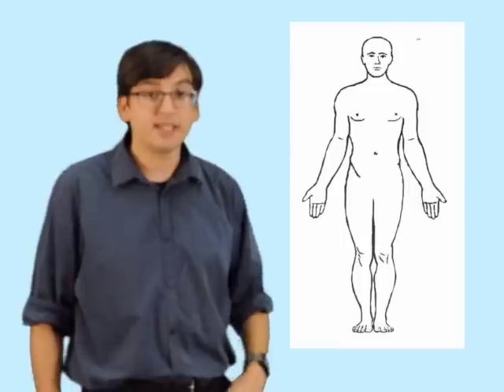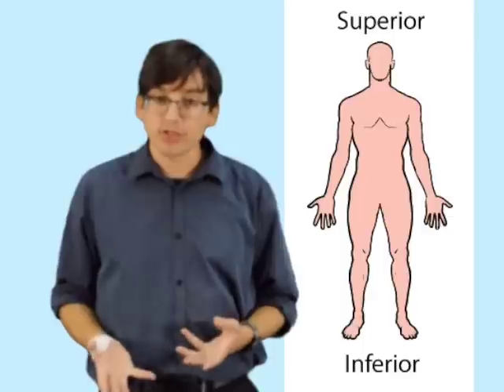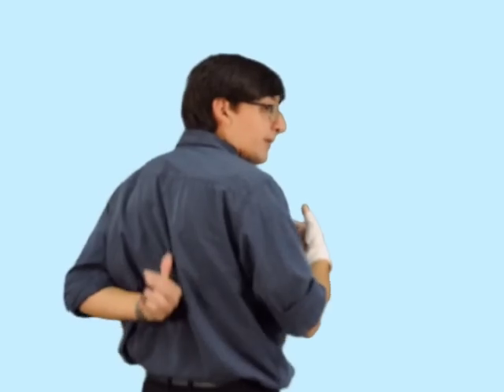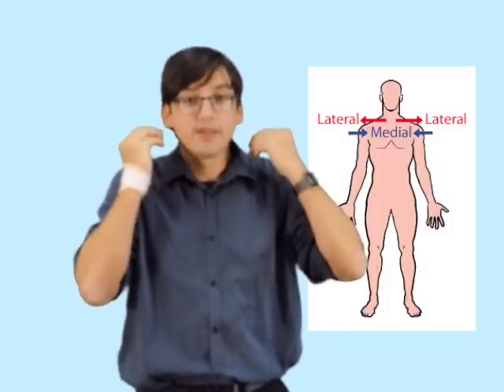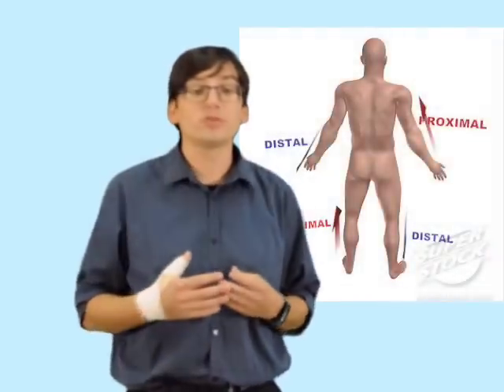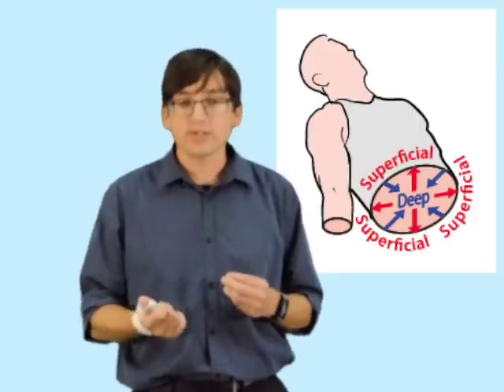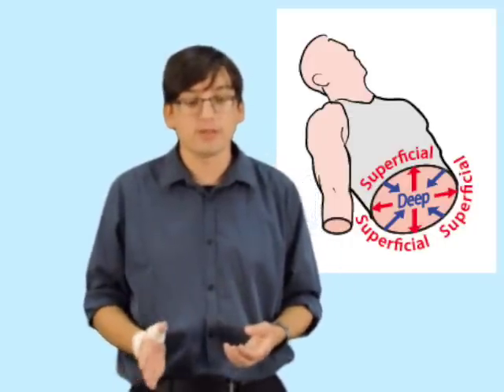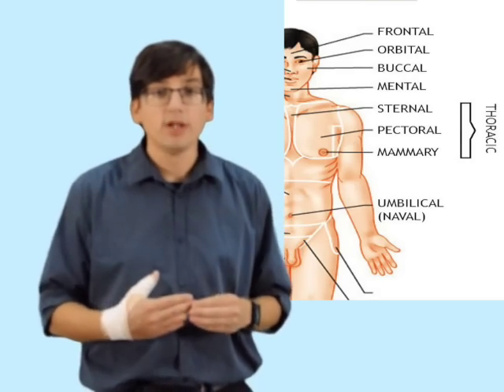Bio2401 Lab video #1: Exercises 1-1, 1-2, & 1-3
This is a video for Bio2401 lab introducing you to the first three sections of Exercise 1.  Please review this video and complete the blackboard quizzes afterwards.  This material will be on your exam!